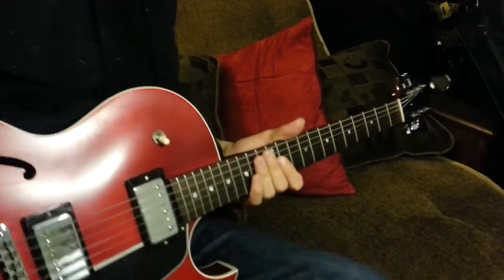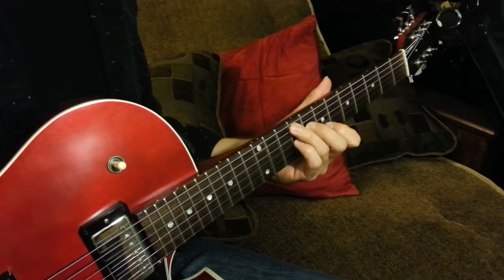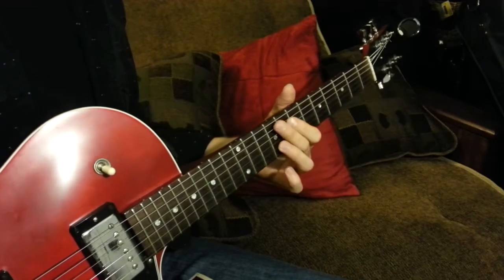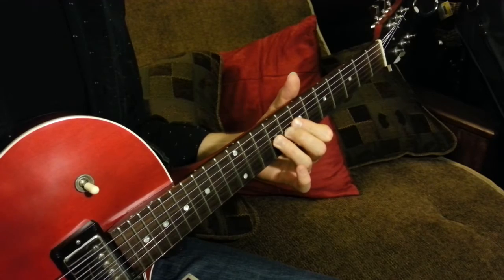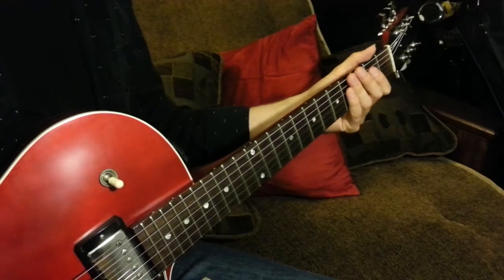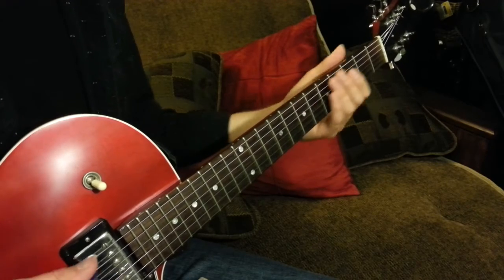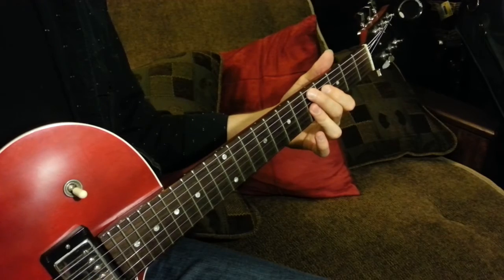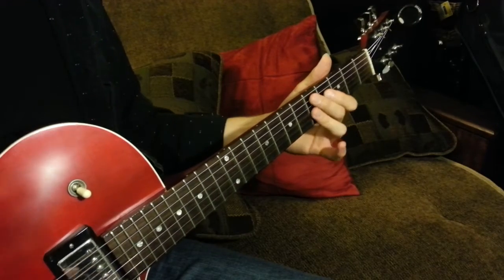Jimmy Herring Solo on "Curfew" (Part 1)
This is the 1st Installment of Jimmy Herring's Solo off his tune "Curfew."